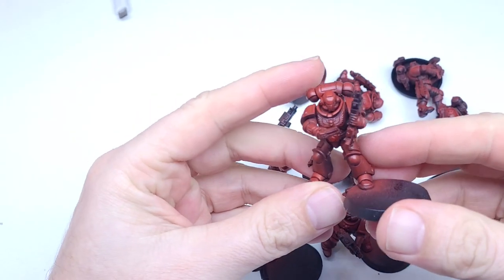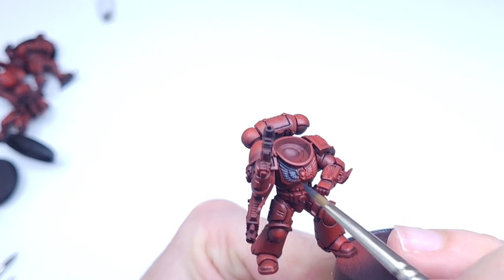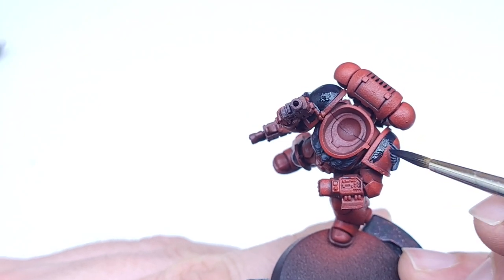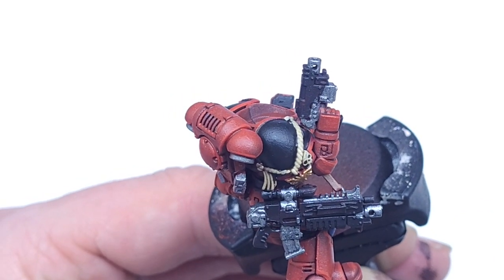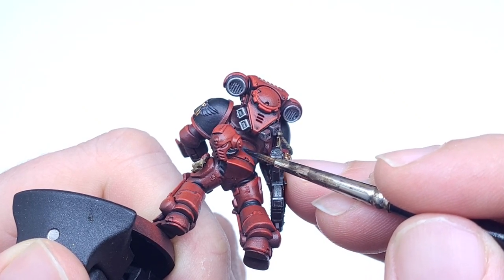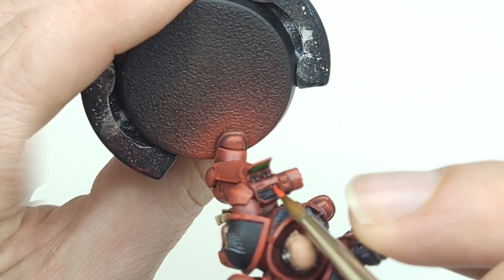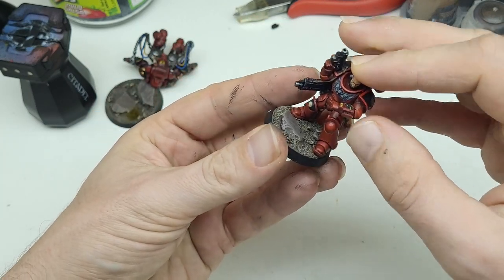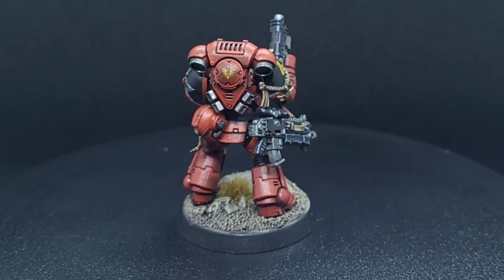40k Blood Angels Primaris Marine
This the first in a short series where I paint a Blood Angels "start collecting" box. It is a commission that I took on, and don't do very many. Further to the Blood Angels Lieutenant I have base coated and varnished the miniatures and now I take one of them to completion.